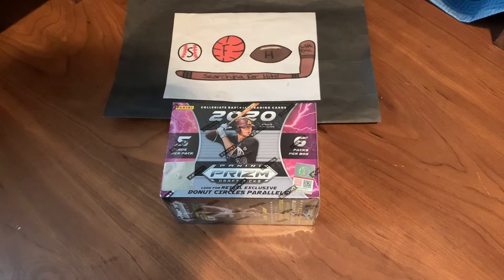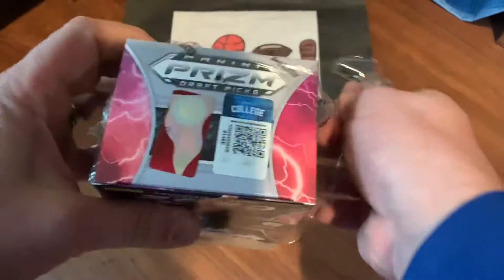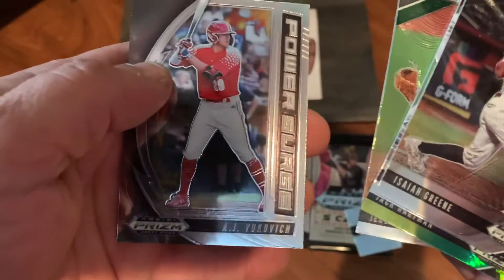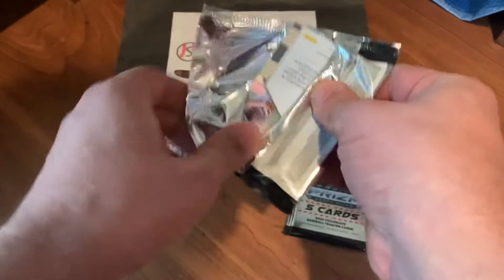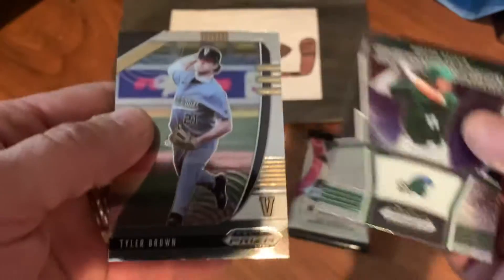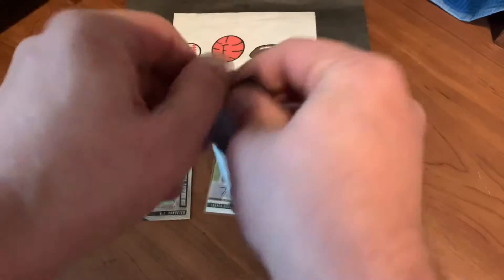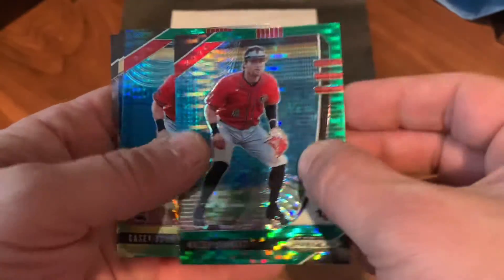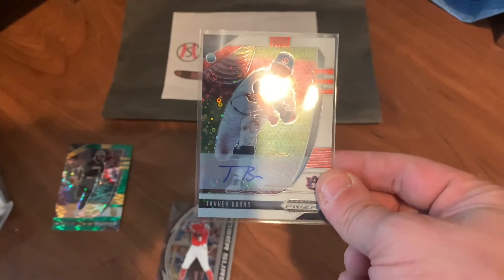Mail Day Monday! - 2020 Prizm Draft Blaster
Let’s go Searching for Hits on a Monday and hopefully find an auto.  I got hold of a 2020 Panini Prizm Draft (Baseball) Blaster at a great price so let’s see what’s inside!